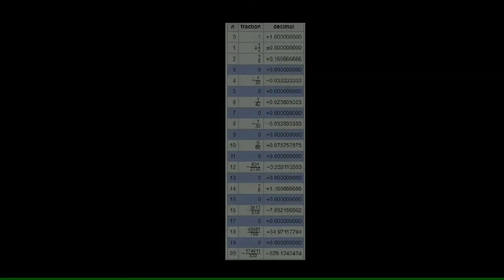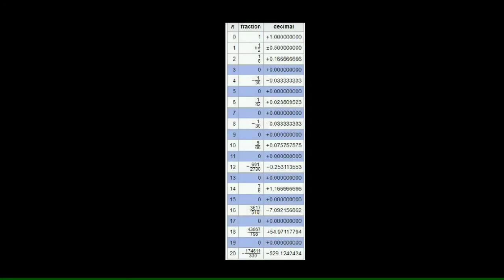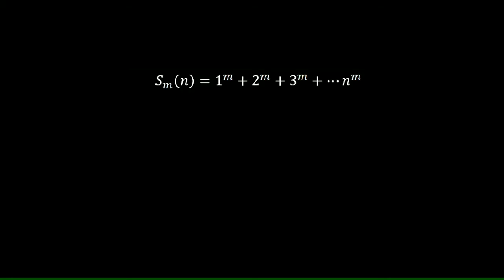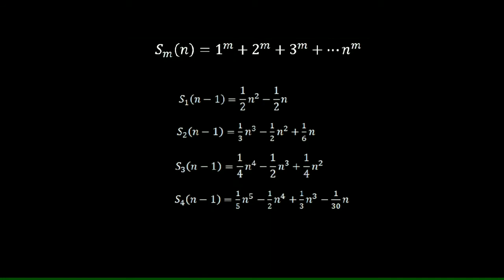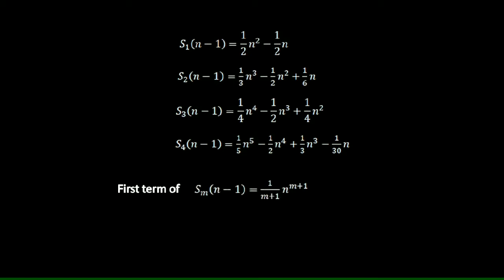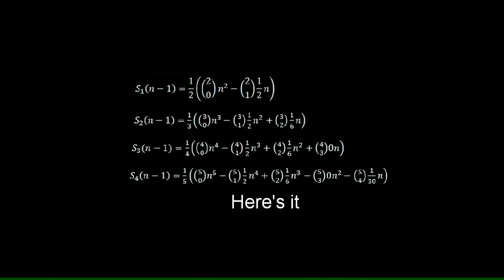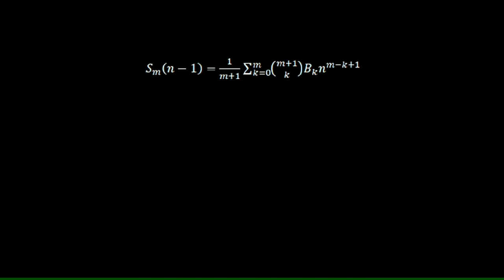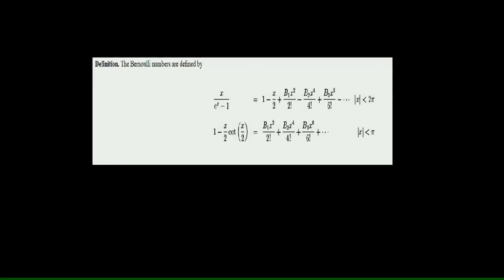How do we get Bernoulli's numbers